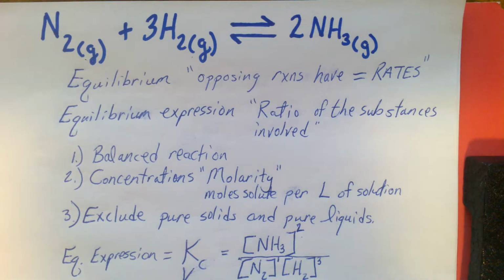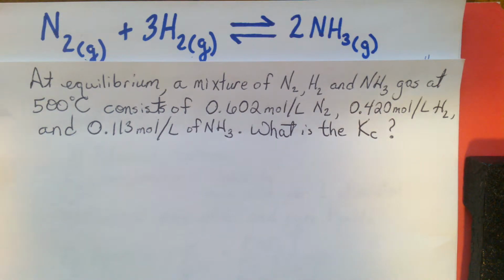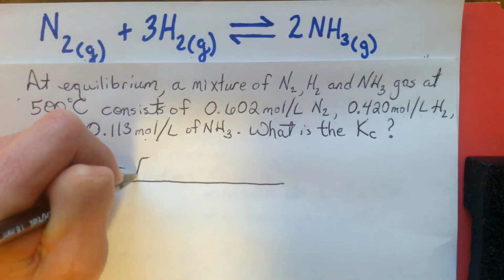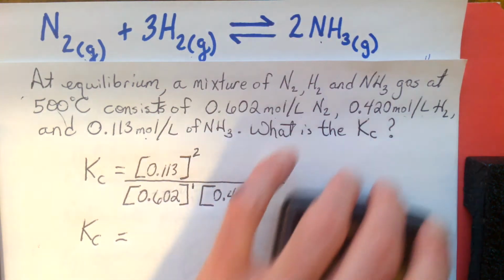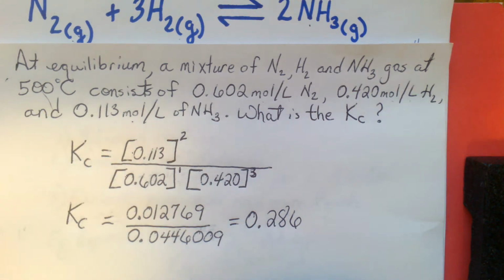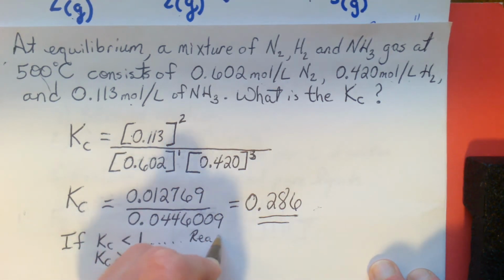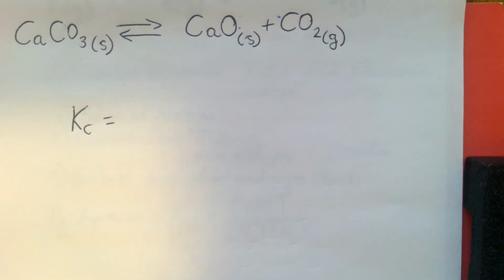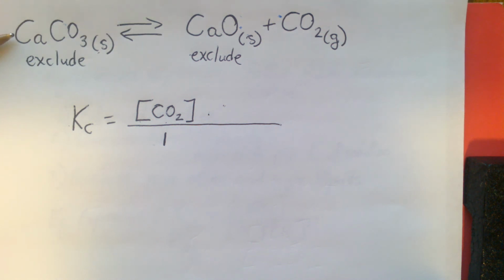Chemical Equilibrium Expression and Calculation